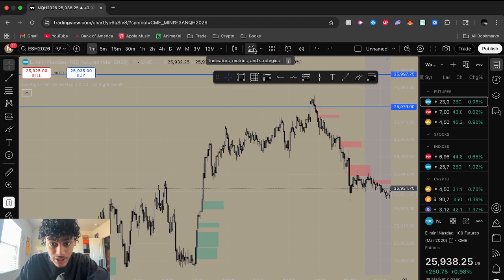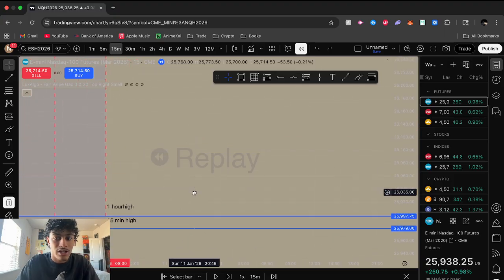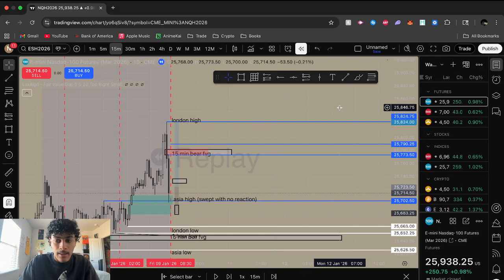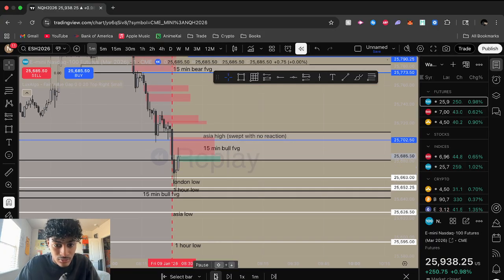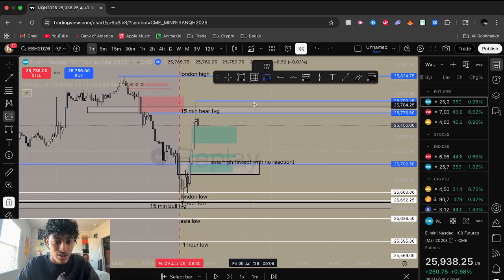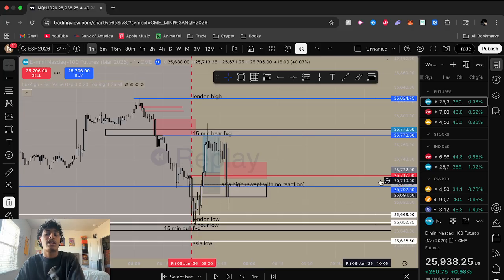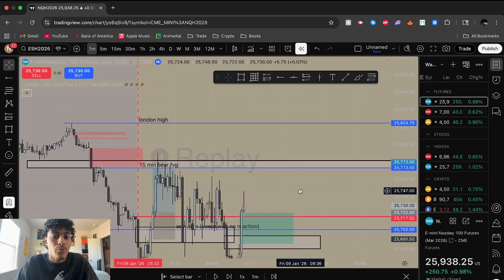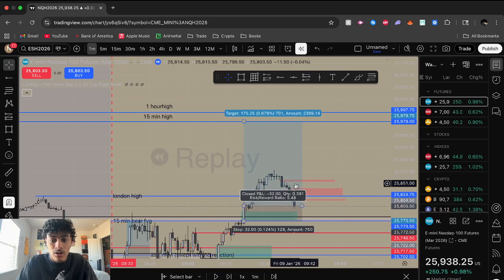the secret behind fair value gaps... (easy tutorial)